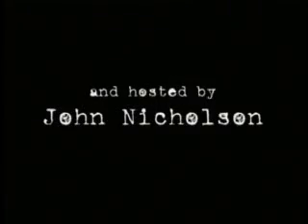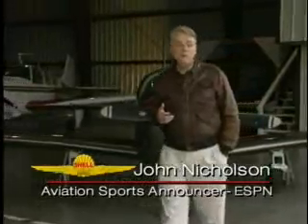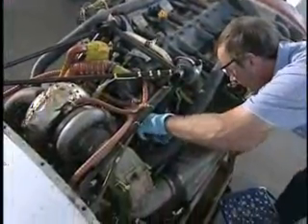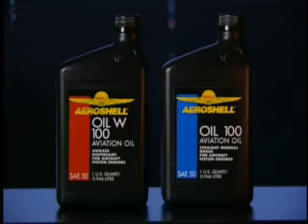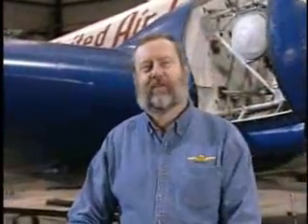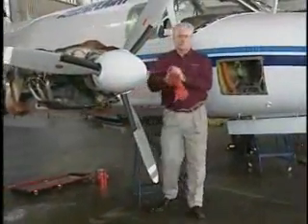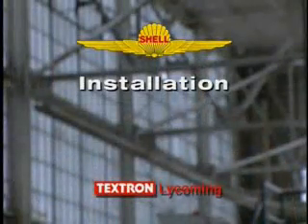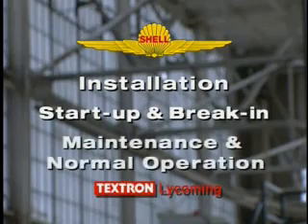sistema de aceite de un avion 0 introducton (subtitulos ingles)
el sistema de aceite de un motor de un avion cumple con las funciones llamadas primordiales para su buen funcionamiento ya que no permite el contacto directo de las pezas no permitiendo la friccion y la sobre temperatura. ayudando tambien a que el motor permanesca limpio y sin oxido.